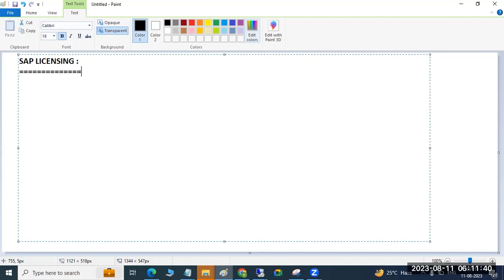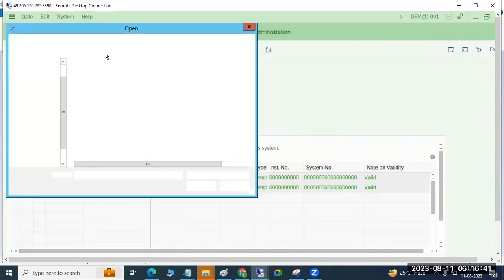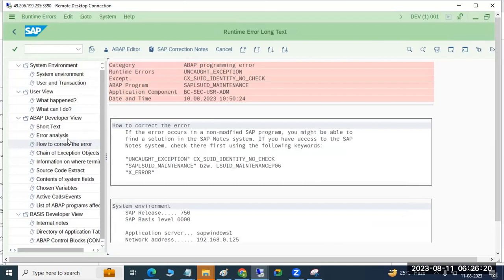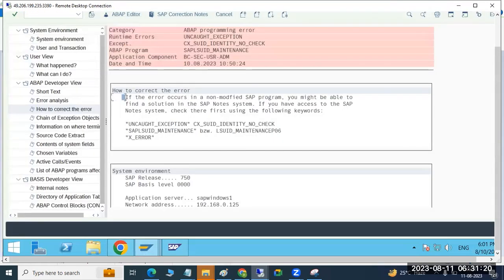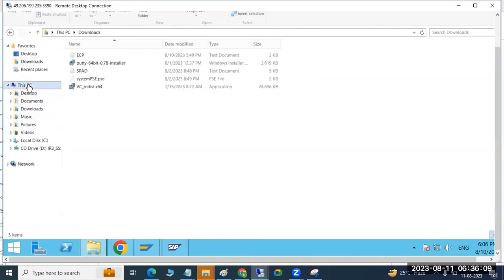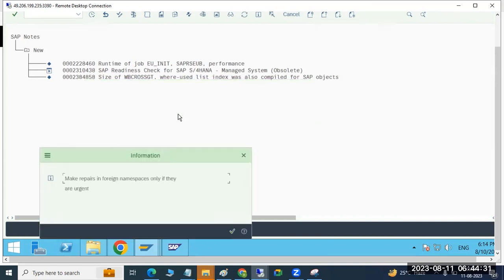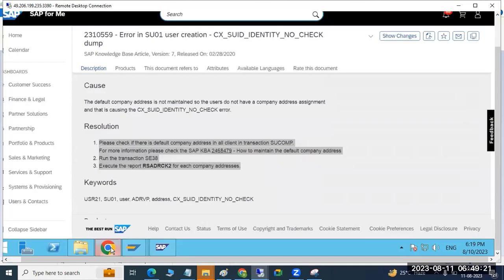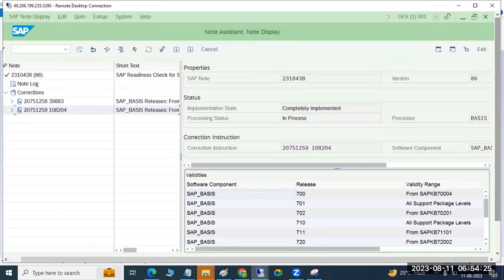SAP LICENSE & SNOTE APPLY